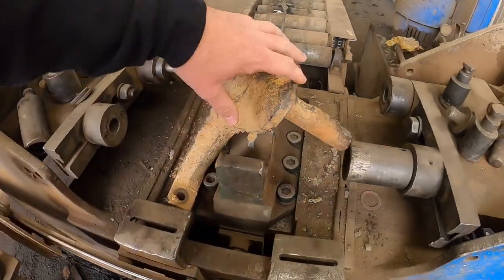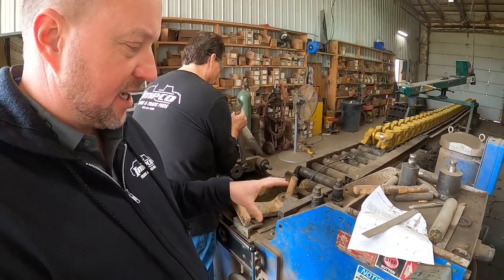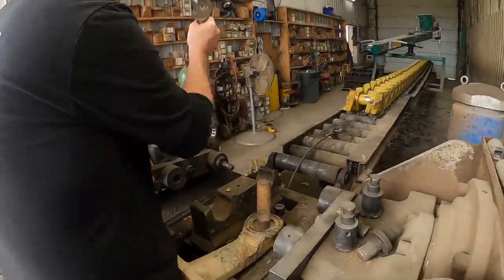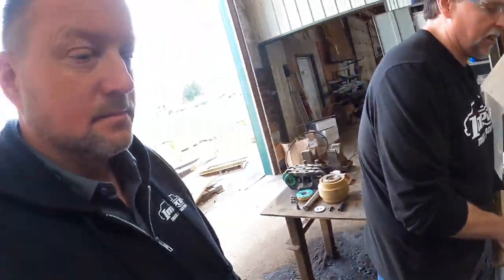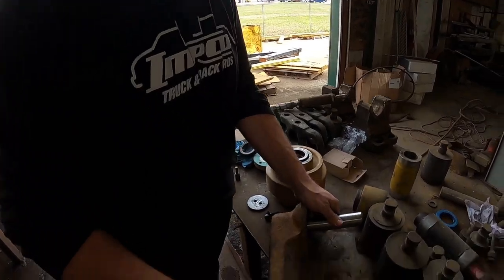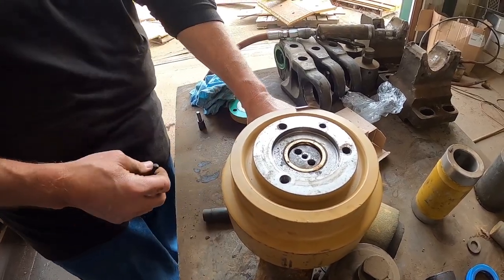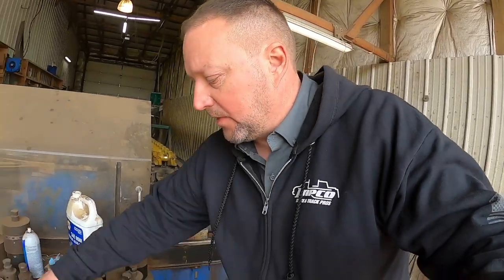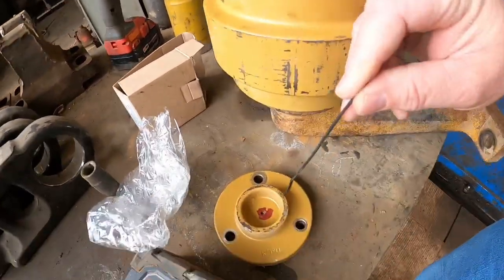Installing a Press Type Top Roller onto a Stand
We get ask all the time how we install a Press Type Top Roller onto an older machine stand. This is a quick video on how we do it. From pressing it apart to setting the seal to adding oil. A to Z of install. As always you can find these parts @
24/7 365